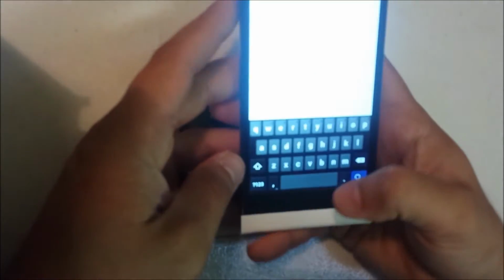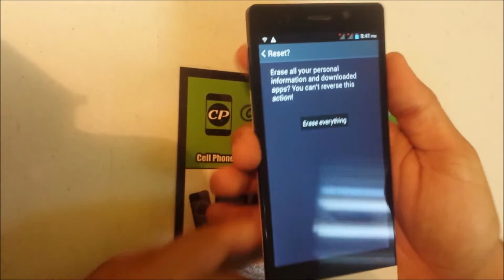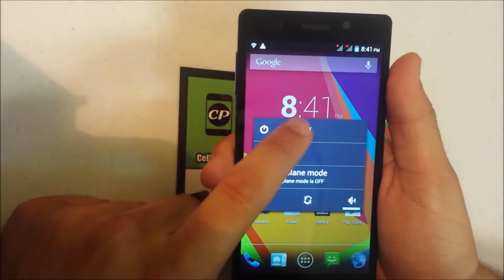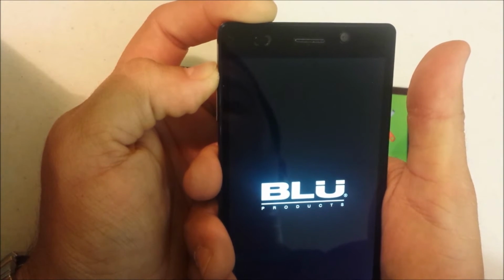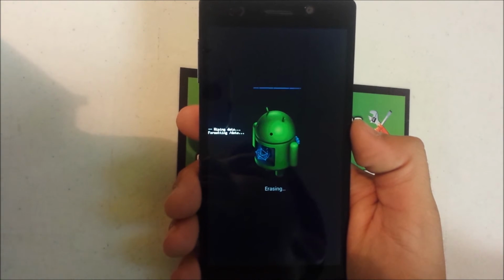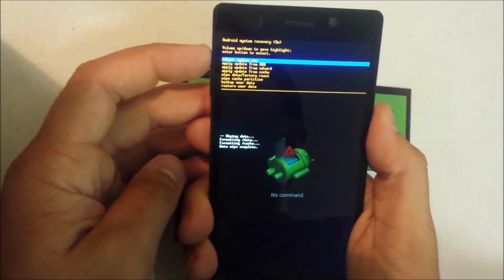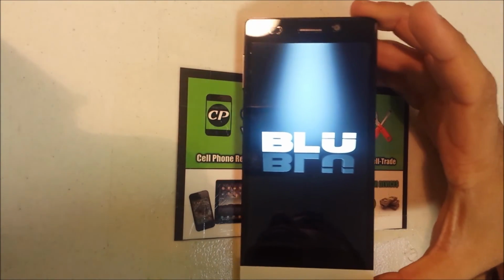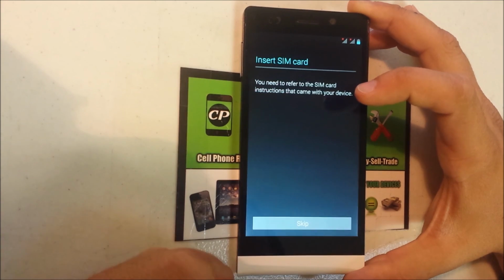How to ║ Factory Reset BLU Life 8 ║ Hard Reset & Soft Reset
We offer unlocking and repair services!

This is a video on how to perform both methods of factory reset on a BLU Life 8. Soft reset and hard factory reset.